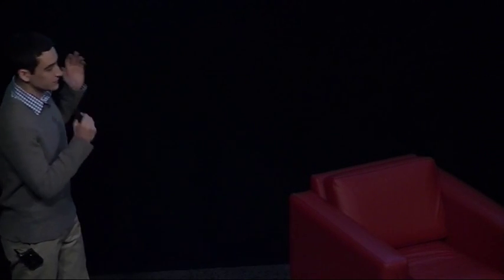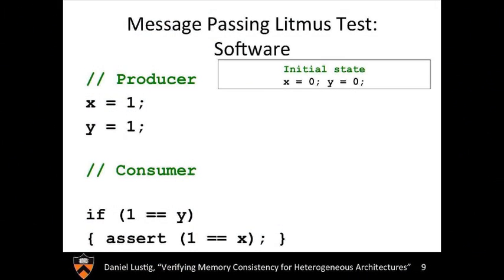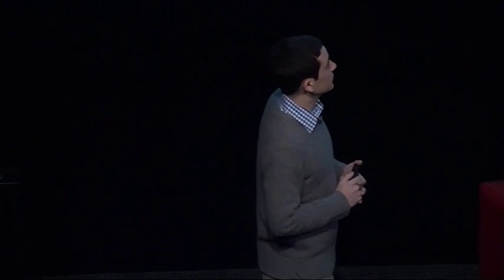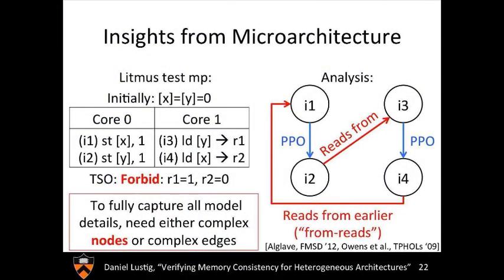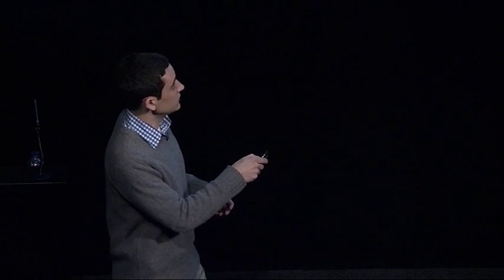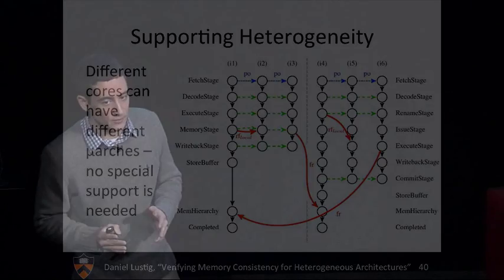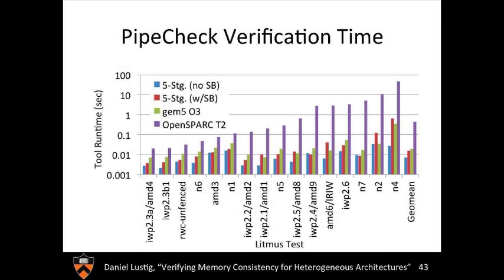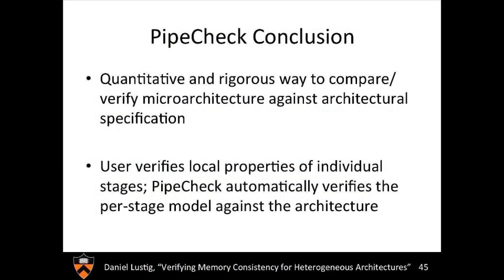Checking microarchitectural implementations of weak memory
In parallel programs, threads communicate according to the memory consistency model: the set of memory ordering rules enforced by a given architecture. A great deal of research effort has gone into rigorous formalization of memory models. However, comparatively little attention has been paid to the microarchitectural implementation of these models. Standard testing-based techniques are insufficient: unobserved behaviors are not guarantees of non-observability, and failed tests offer little insight into the microarchitectural reason behind failure.   I will present PipeCheck, a methodology and automated tool for verifying that a given microarchitecture correctly implements the memory consistency model specified by its architectural specification. PipeCheck adapts the formal notion of a "happens before" graph to the microarchitecture space.   Architectural specifications such as preserved program order are then treated as propositions to be verified, rather than simply as assumptions. We also specify and analyze the behavior of common microarchitectural optimizations such as speculative load reordering. Using PipeCheck, we were able to validate the OpenSPARC T2 in just minutes, and we found and fixed a bug in a architectural simulator widely used in academia. PipeCheck has been nominated for the Best Paper award at MICRO 2014, to be held in Cambridge, UK this December. At the end, I will also briefly introduce ArMOR, a framework for defining dynamic binary translation layers that seamlessly translate between memory consistency models such as those used by x86, ARM, and Power.